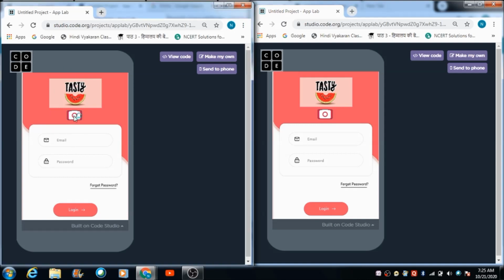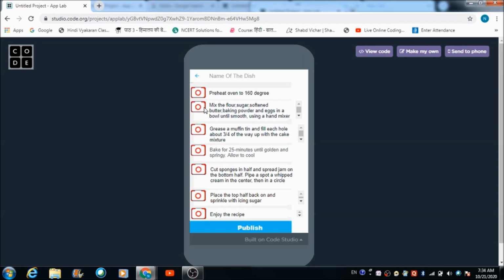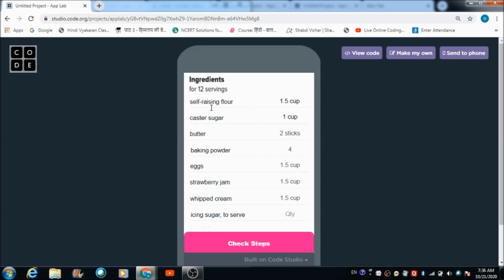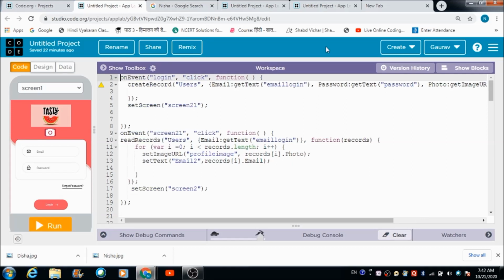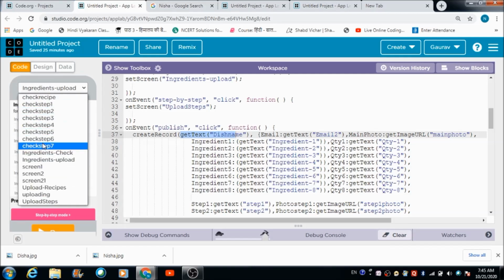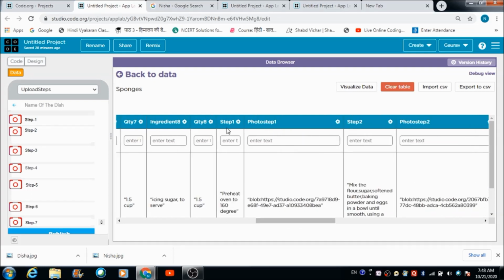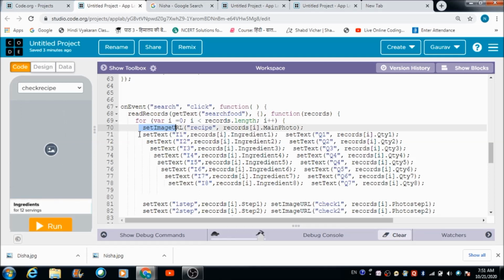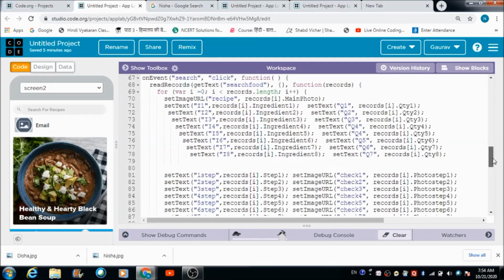Real-Time Tasty App in App Lab! Share Your Food Recipe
In this lecture we will learn to develop a real time app on whcih anyone can upload his/her food recipe which can be checked by any person around the world provided that his profile is there on this created platform
This is again a very interesting lecture which is must watch